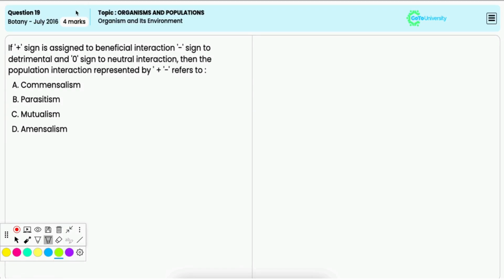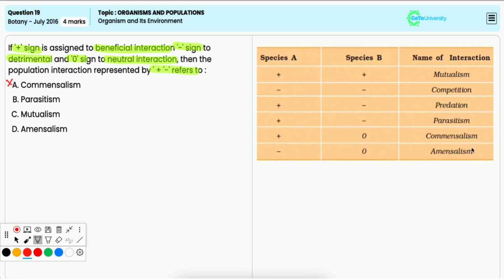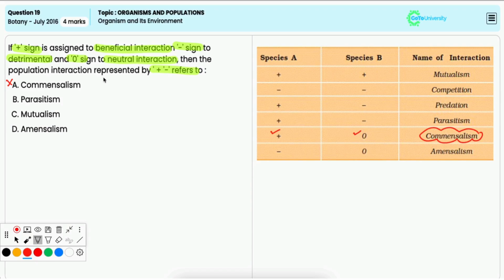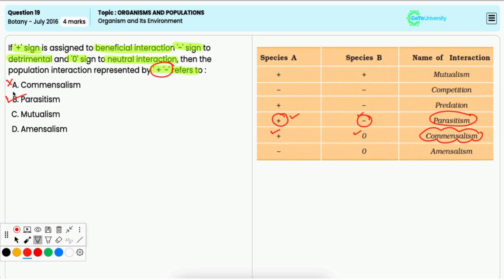Organism Adaptations to Environmental Changes NEET Botany July 2016 Q19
Topic Name: [ORGANISMS AND POPULATIONS] | [Organism and Its Environment] | [Practice Test]